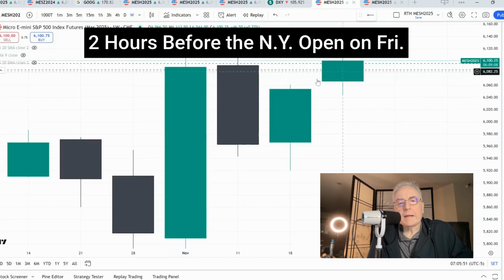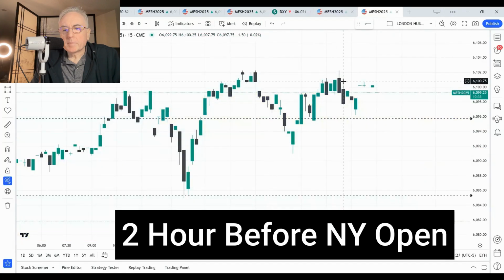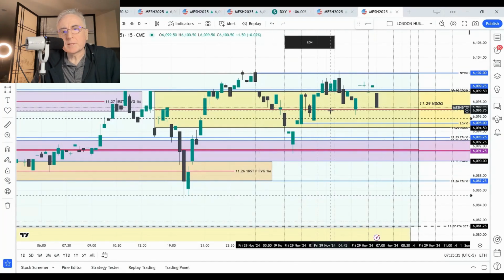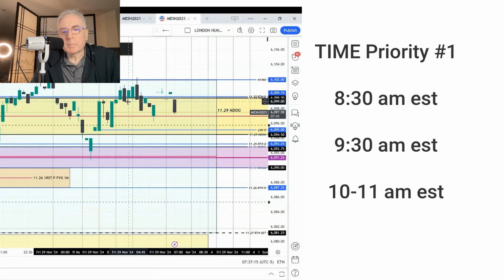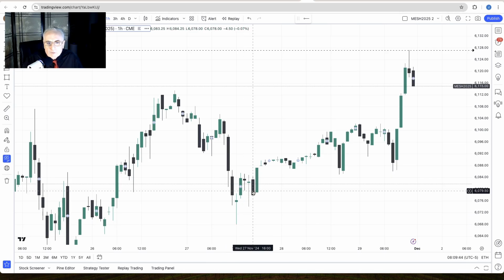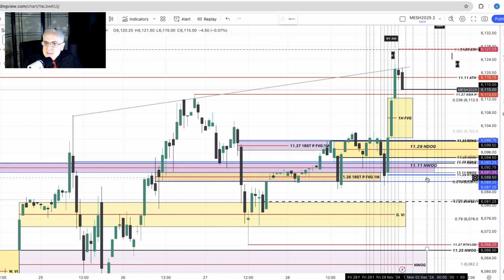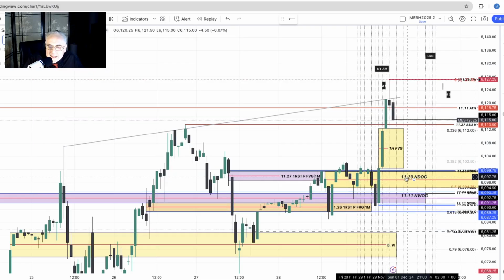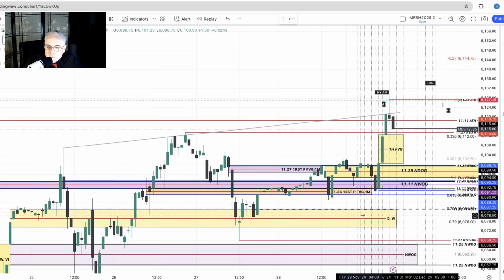Mastering Trading Strategies for Consistent Profitability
Apply to work with me one-on-one to help improve your trading through accountability and implementing a successful trade model Mapping out a trading strategy on a time-price chart leads to greater profitability in the long run.
That's why it's so important to journal and outline a trade plan of when your profit strategy trade model can work best during the week.

In this episode, we dive into essential trading chart strategies tailored for Non-Farm Payroll (NFP) week. The video highlights the critical timings for the week and their significance in trading.

Monday at 10 a.m.,
Tuesday at 10 a.m.,
Wednesday at 8:15 a.m. and10 a.m.,
Thursday at 30,
and the crescendo on Friday with NFP.

Detailed explanations are provided on interpreting price actions, particularly focusing on the ES SP500 Micro Futures March Contract.

 This video also covers the importance of understanding market conditions, including high resistance liquidity and low resistance liquidity, as well as detailed chart analysis with a focus on key liquidity levels and price imbalance gaps.

 Insights into London trading sessions, sell-side liquidity, and consolidation patterns prepare traders for the upcoming NFP week. The goal is to "Chart Strategize" for profitable trades with attention to displacement, retracement, and essential price actions.

00:00 Introduction to NFP Week Trading Strategies
00:57 Review of Last Week's Price Action
02:27 Analyzing the 15-Minute Chart
04:58 Friday's Market Recap
05:26 Setting Expectations for the Upcoming Week
05:42 Detailed Chart Analysis for Monday
10:59 Concluding Thoughts and December Goals